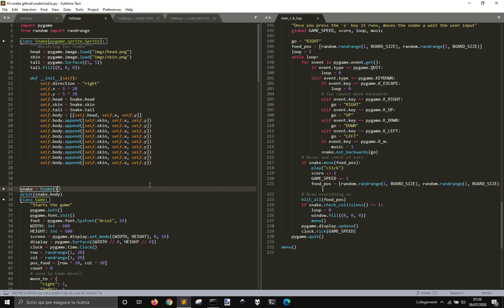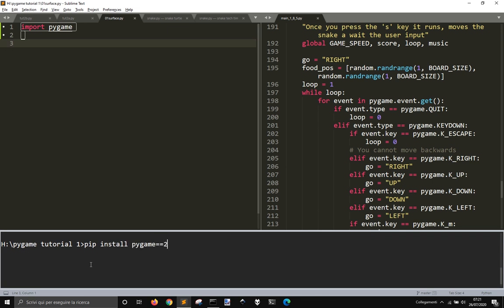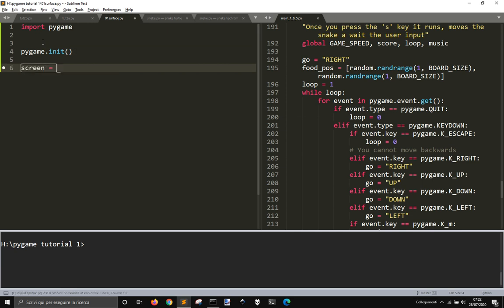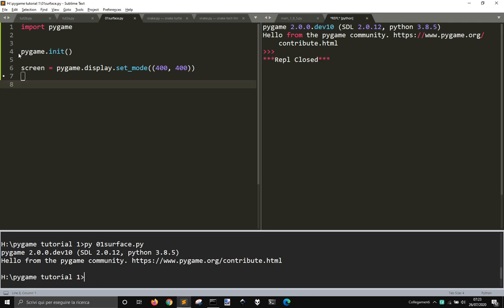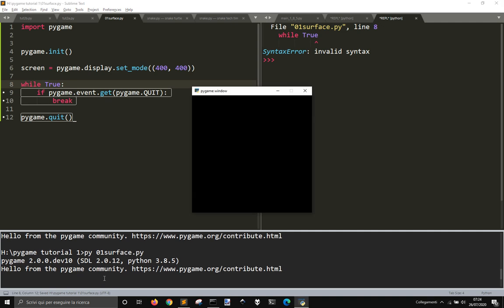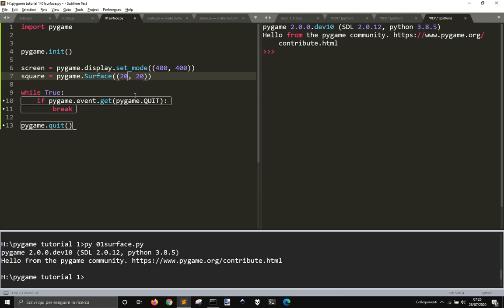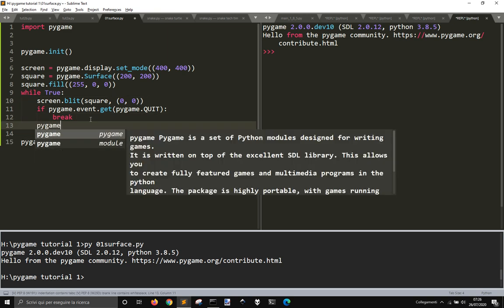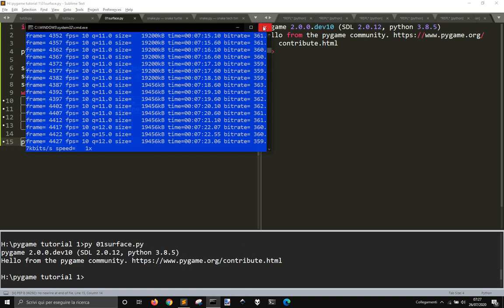Pygame window and surfaces